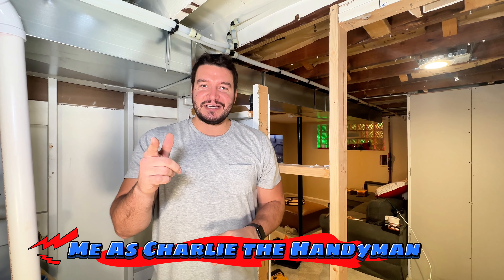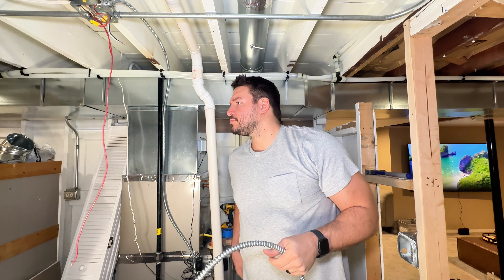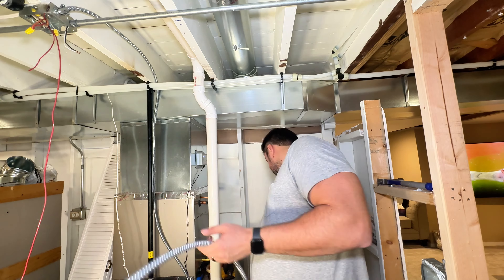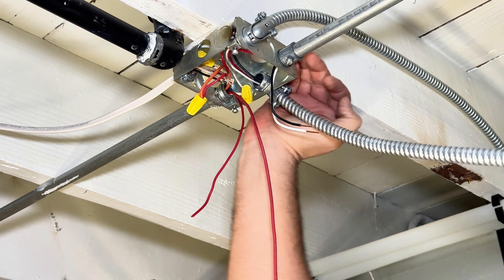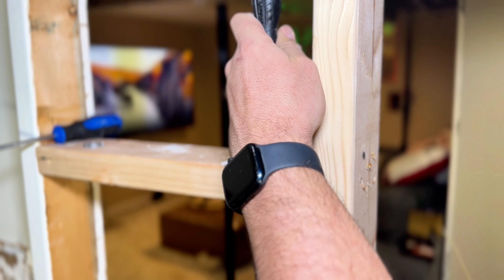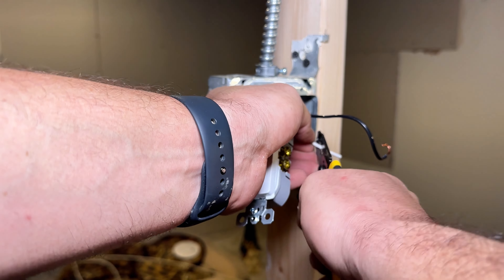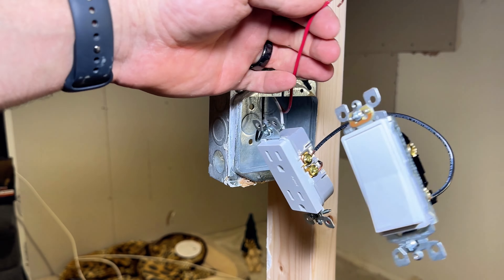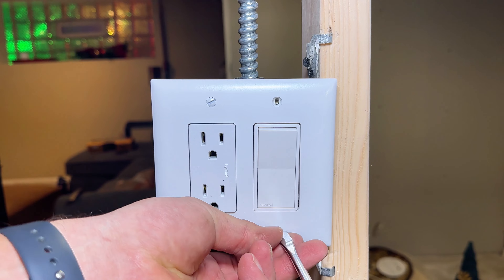Add an Outlet and Switch to a Room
🛠️ Ready for a room upgrade? Learn how to add a new outlet and switch with this easy DIY tutorial! In just minutes, you can enhance your space's functionality. Watch now and discover the step-by-step process, essential tools, and safety tips. Transform your room with this quick home improvement project! 💡

Govee Smart Recessed Lighting
Klein Tools BX Cable Cutter
Dewalt Impact and Drill Set